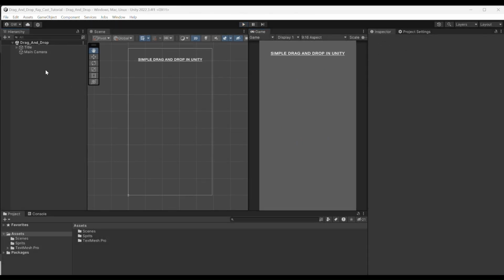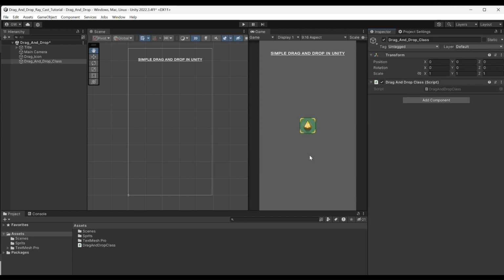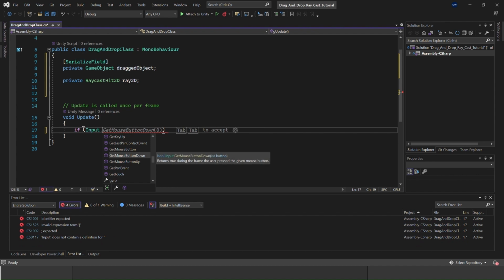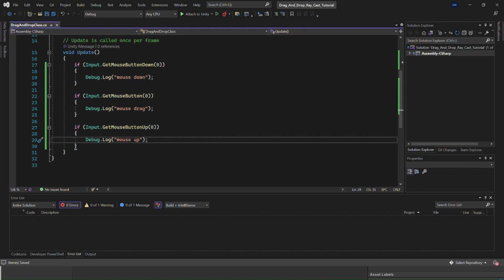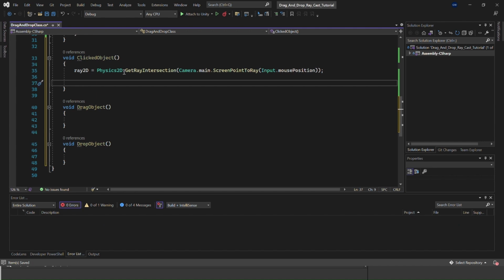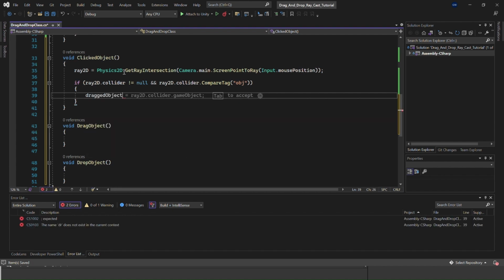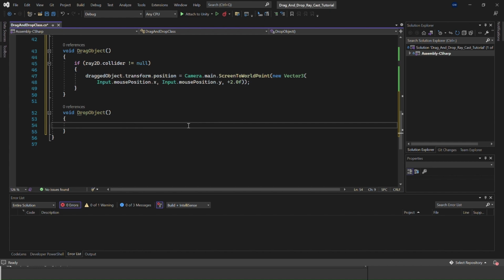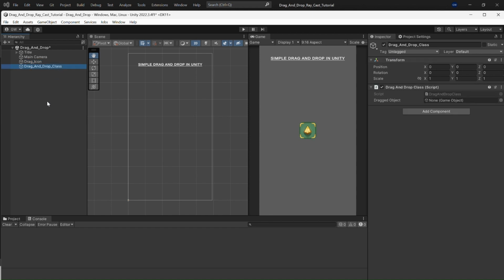Simple Drag And Drop In Unity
This tutorial will show you a simple way to drag and drop 2D objects with Raycast2D in Unity.